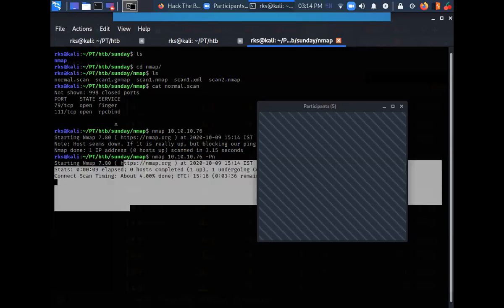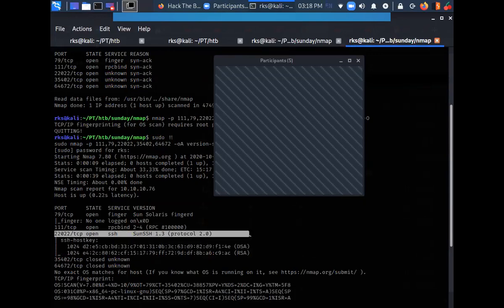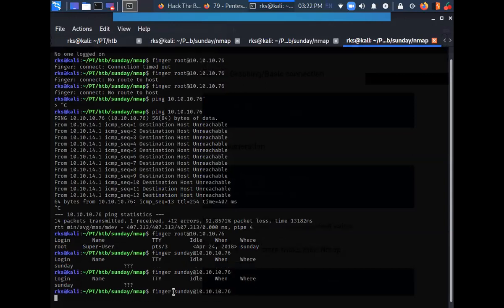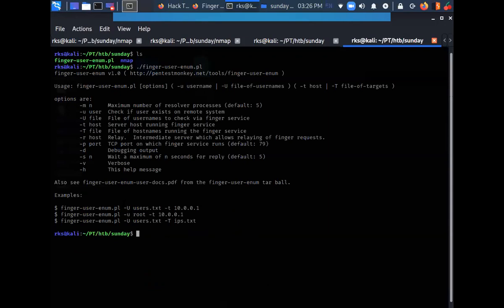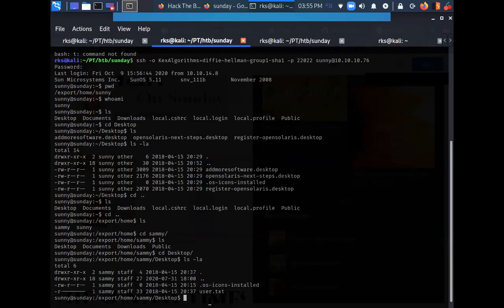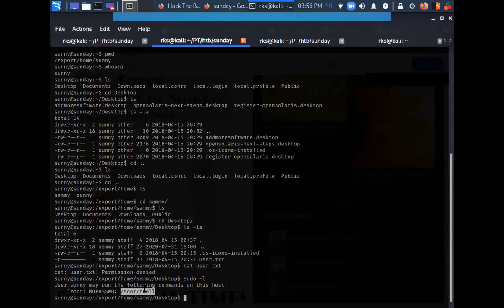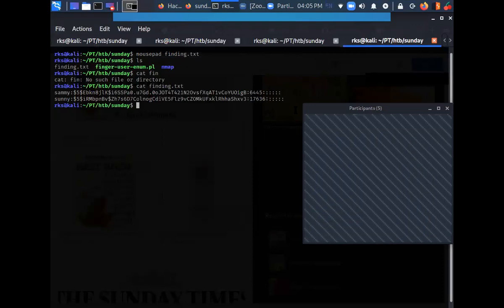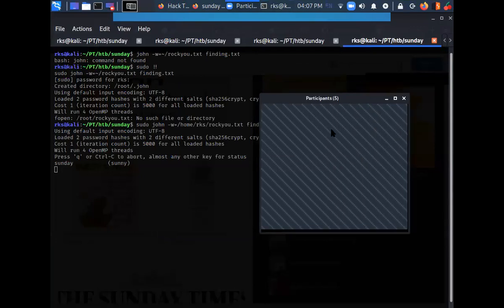Machine Sunday Part 1 - Penetration Testing | Craw Cyber Security